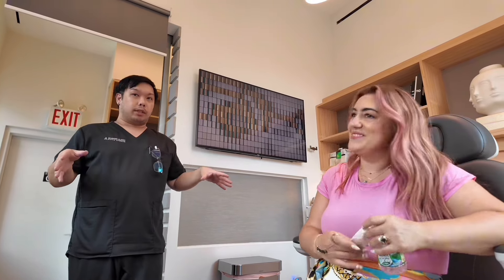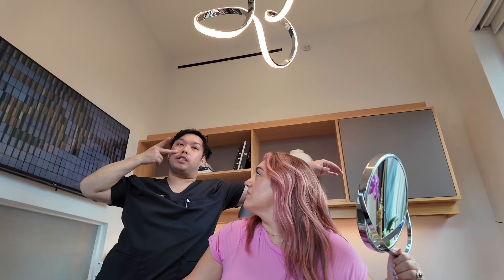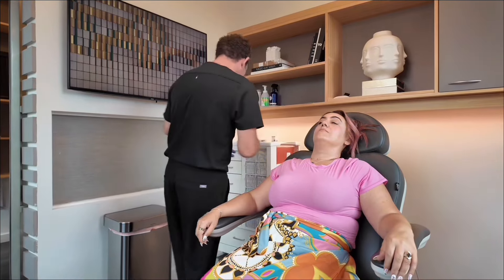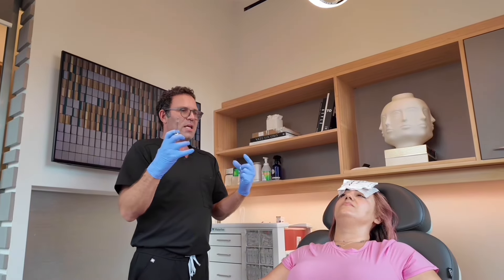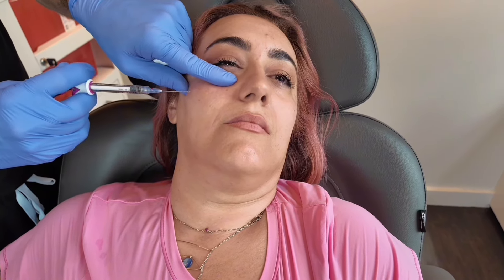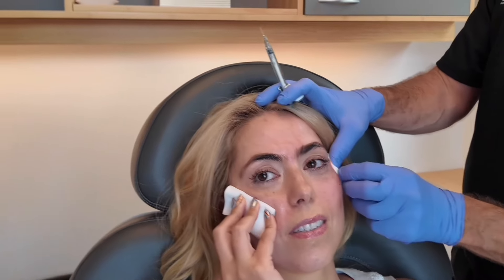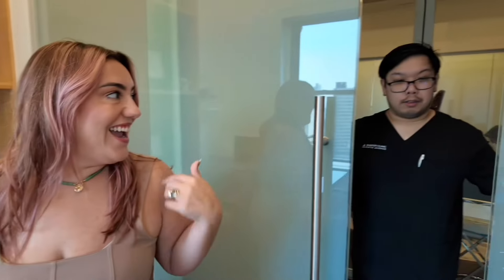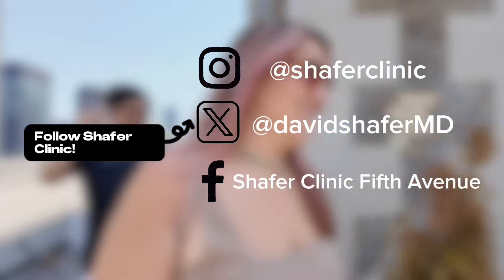Botox And Filler?! 💉 Let's see what it's all about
There's so much stigma surrounding botox and filler, so we decided to go research and expereince this ourselves. To be clear, we both have done botox before our wedding at a medspa. But the effects it had on my eyes made them droop, so I've been apprehensive ever since. I always said the next time we were to do something like this, we would record it to educate folks that might be interested, and to be aware of the SAFE ways to achieve the results they want. Which for us, was soft and stubtle, and we're both happy with how it turned out. We learned a ton, like the difference between going to a plastic surgeon vs. a medspa, and how to keep an eye out for fake botox and juvederm products sold on the blackmarket. This may not be for you, but if you were wondering about it, we hope you learned something new about safe ways to go about these procedures, because we know we certainly did ❤️

*Services received in this video were gifted in exchange for documenting and educating on this process.

All opinions and content are our own.

Filler used: JUVÉDERM®
Botox used: Botox Cosmetic

WELCOME Beauty Queens! I'm so happy we found each other 💋
WE ARE ALEXIS & CHRISTINA!
✨Alexis is a beauty product development executive and beauty educator with about 20 years experience. Her goal is to help you  make more informed, personalized decisions for yourself, your professional growth, or for your business.
✨ Christina is an award winning educator and doctor of education and technology. She's all about asking the right questions and is endlessly curious.

Together, we are The Lipstick Lesbians! Viral beauty educators sharing all things beauty deconstructed, and having fun. We are also married and in love, and share behind the scenes of our lives together.
Shop our beauty brand Fempower Beauty! We launched this lipstick company before we started making content on the internet, and is the reason our name is The Lipstick Lesbians in the first place. Grab a peice of The Lipstick Lesbians history at fempowerbeauty.com! 💋